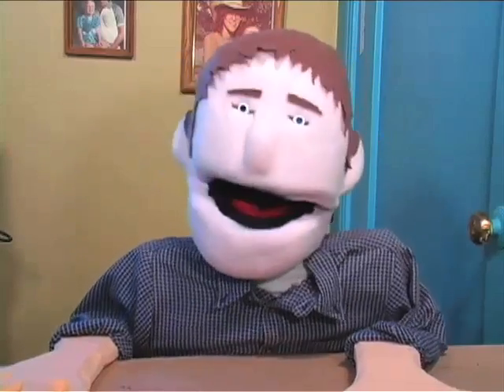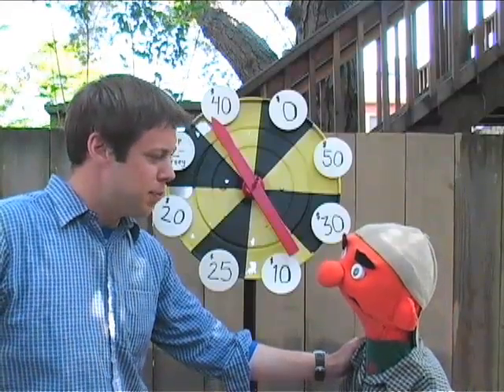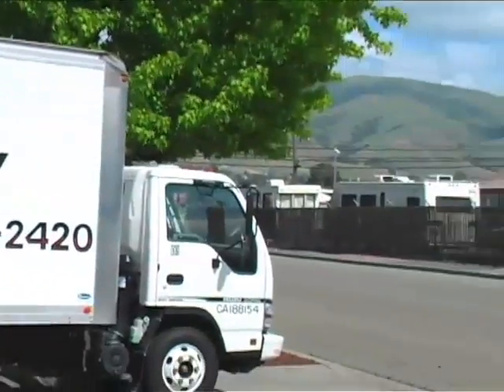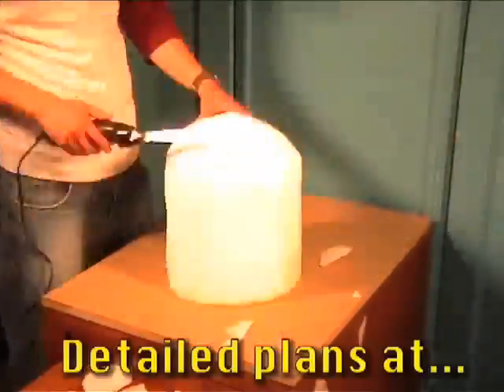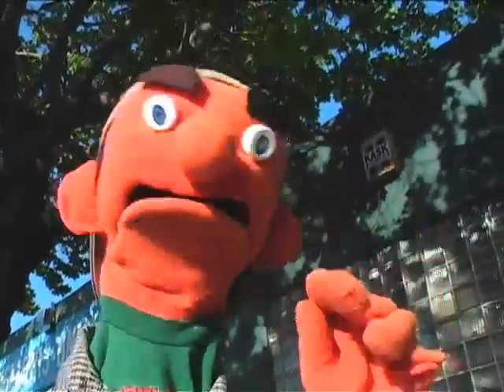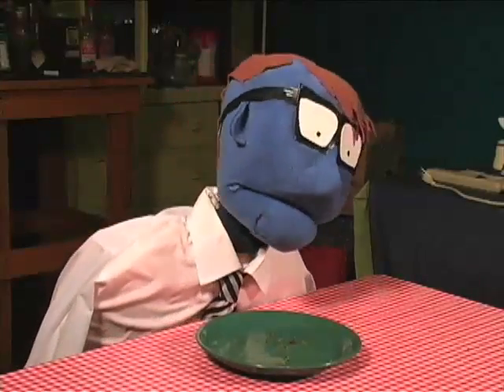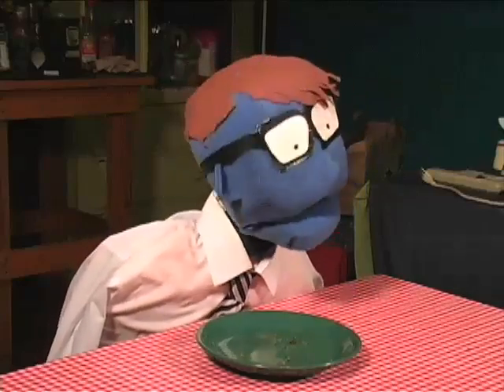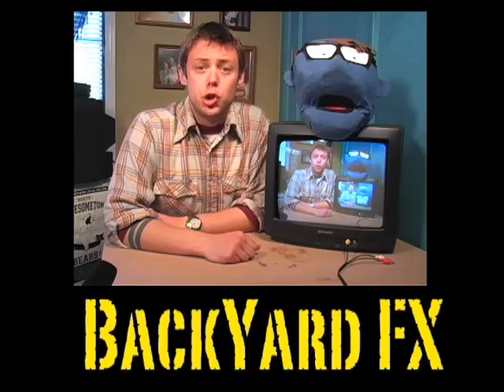Muppet-style Puppet How-To : BFX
How to build a muppet-style puppet using foam, a turkey carver, spray adhesive, fleece, felt and bottle caps.

for more tips, links, and videos.